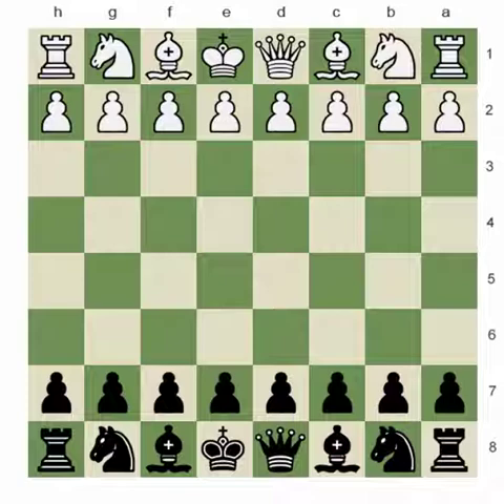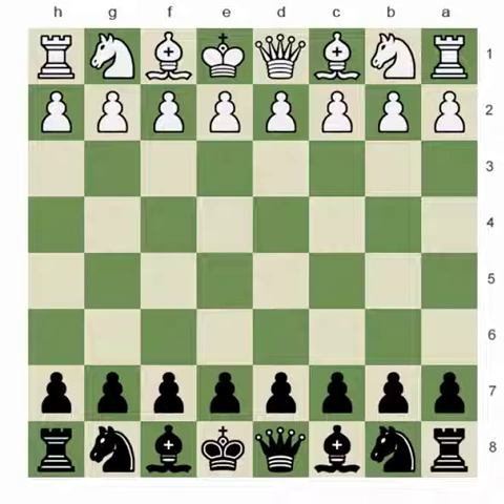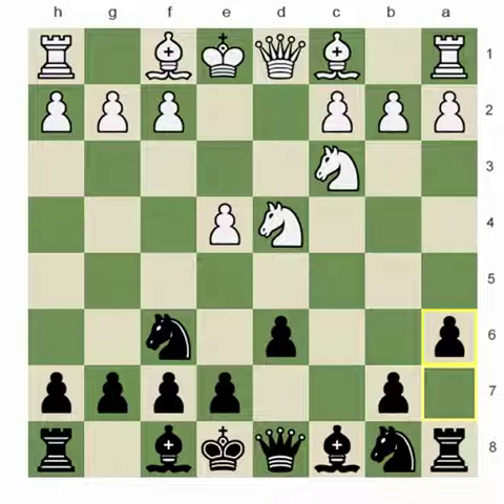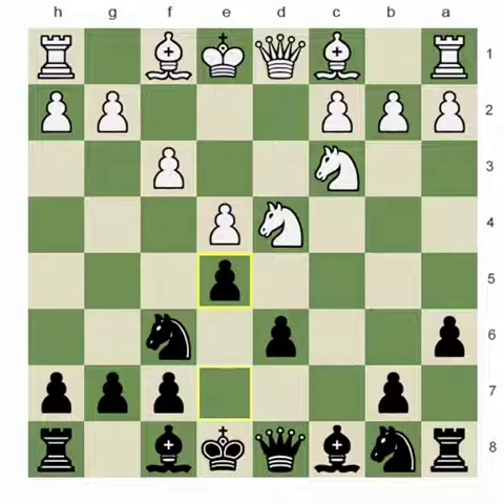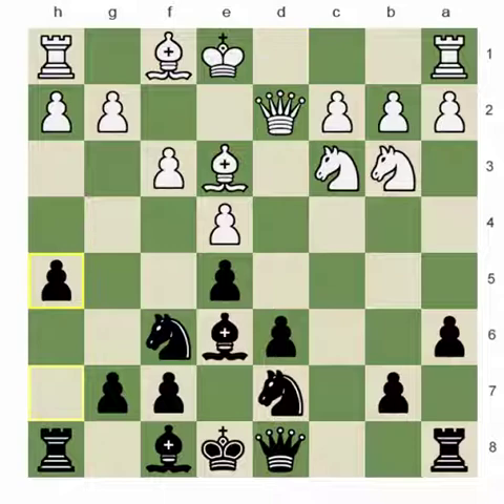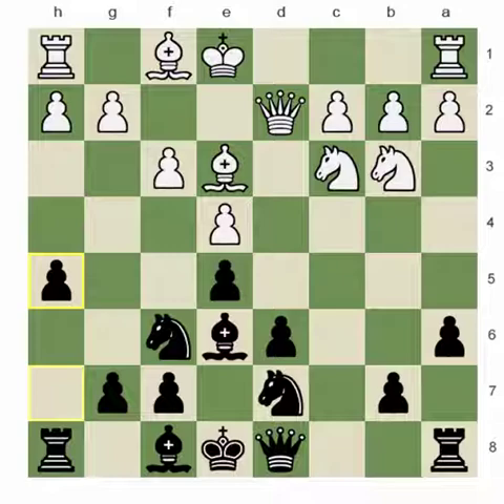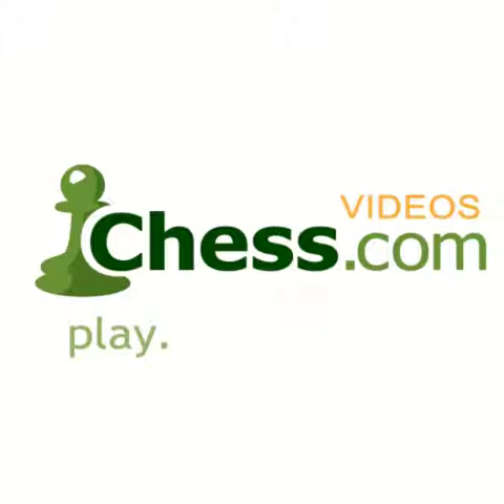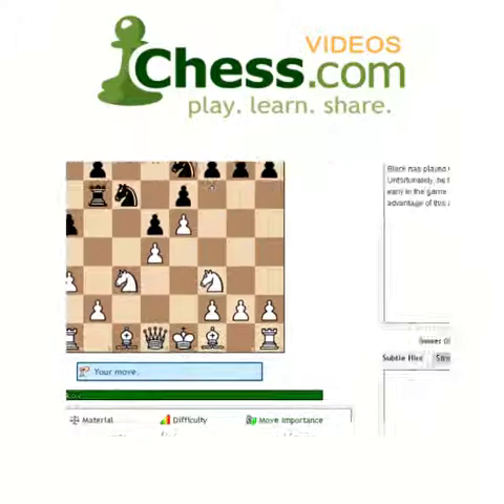Meeting GM Khachiyan: Exchange Sacrifice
GM Khachiyan goes over a remarkable game of his. Half a point behind his Grandmaster opponent in the last round, and with the black pieces, he went all out to create a sharp positional struggle that would give him chances to win the tournament. The game is full of deep ideas, surprising moves, excellent technique, a wealth of valuable insights, and a particular focus on the Exchange Sacrifice, a familiar weapon to Khachiyan as a pupil of the Tigran Petrosian School.